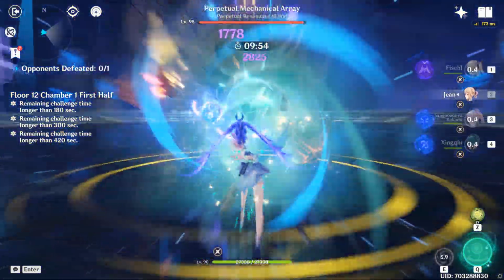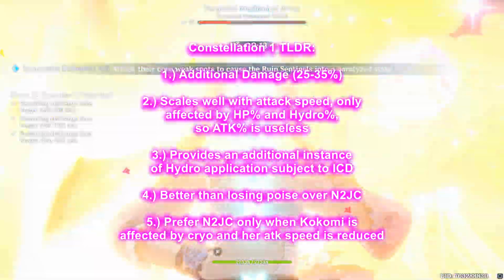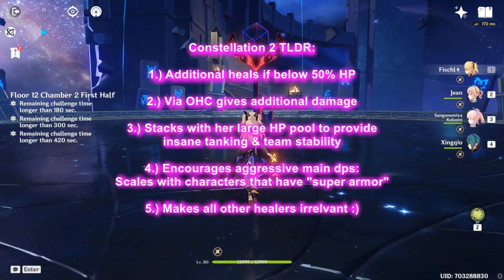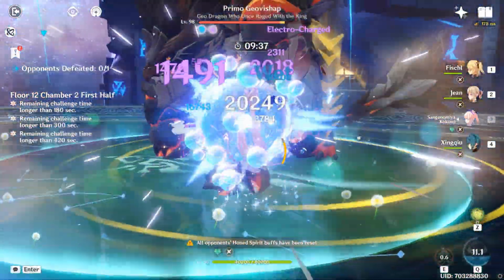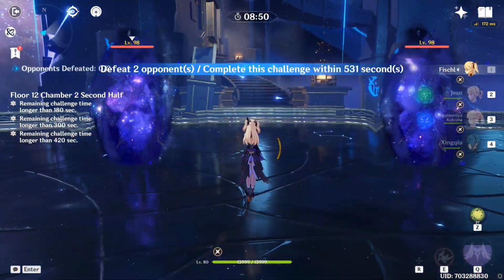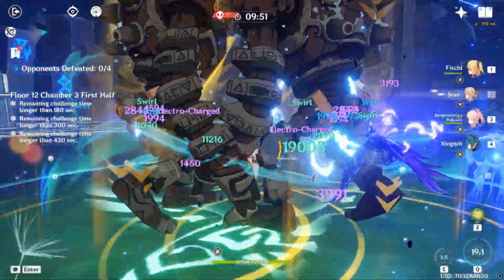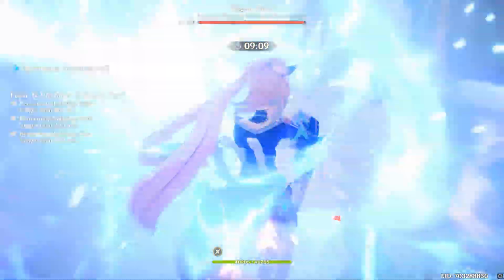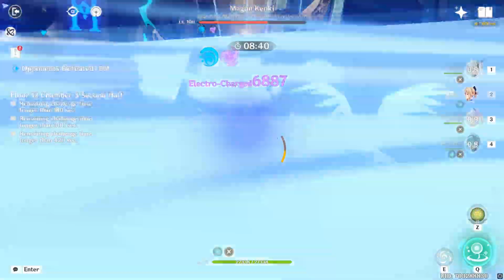Kokomi's Constellations: Sleeping Dragoness Awakens [Deep dive & discussion]